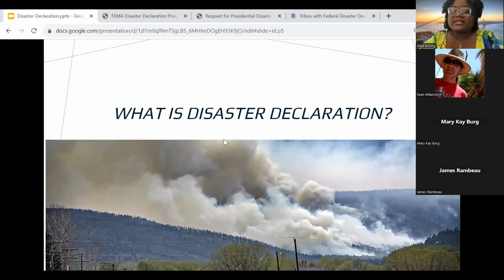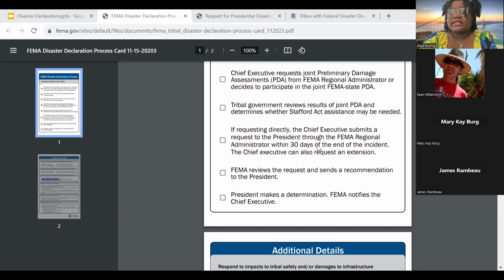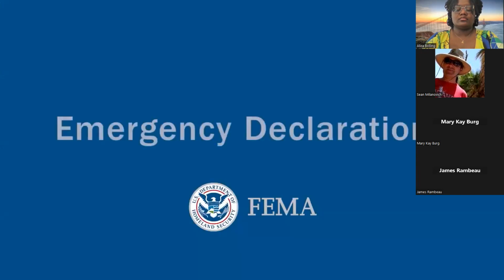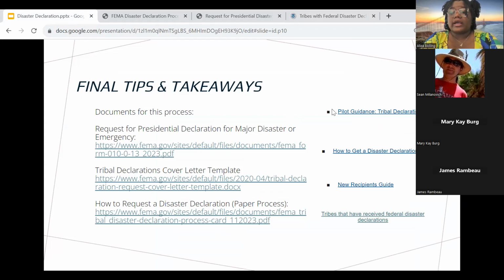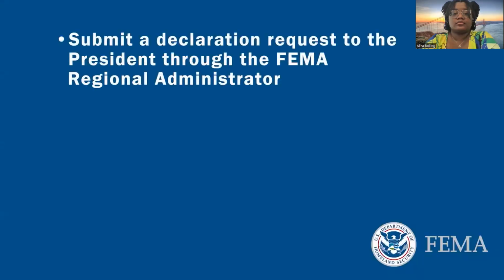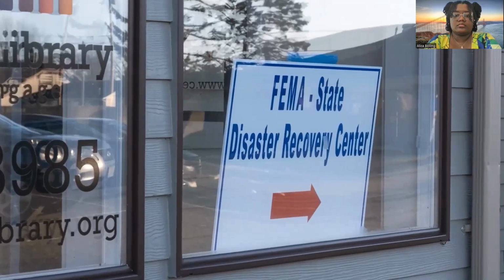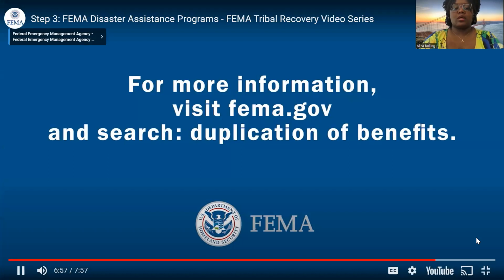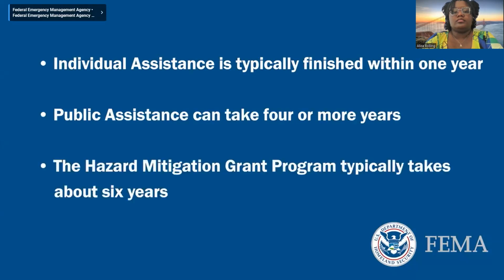Extreme Weather Preparedness 3/13/24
Extreme Weather Preparedness in Tribal Country explores the unique challenges and solutions surrounding the preparedness of indigenous communities for severe weather events. Focused on tribal regions, this topic delves into the cultural, geographical, and socio-economic factors that influence how these communities experience and respond to extreme weather conditions. The discussion encompasses traditional knowledge, community resilience, and the integration of modern technologies to enhance preparedness and mitigate the impact of events such as floods, wildfires, and storms. By acknowledging the specific needs and dynamics of tribal areas, this exploration aims to foster a comprehensive understanding of how these communities can build adaptive strategies that honor their heritage while ensuring the safety and well-being of their residents in the face of increasingly unpredictable weather patterns.

Key Topics:
-Cultural Integration in Waste Management Practices
-Community-Led Sustainable Solutions
-Environmental Conservation and Biodiversity Protection
-Challenges and Innovations in Tribal Solid Waste Management